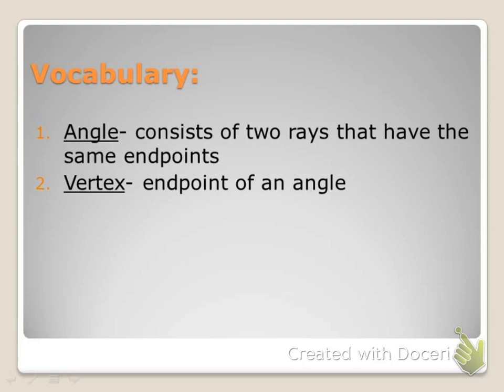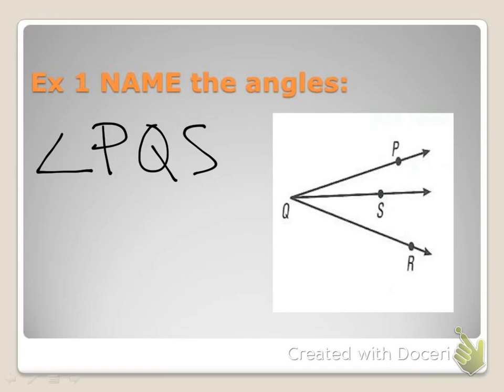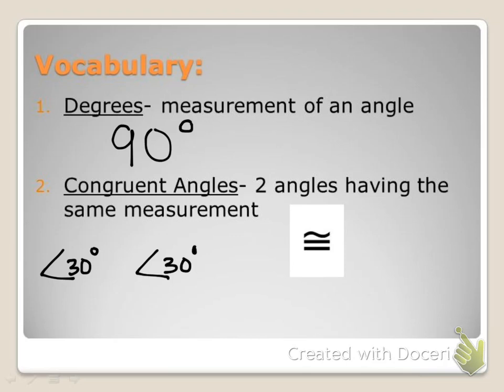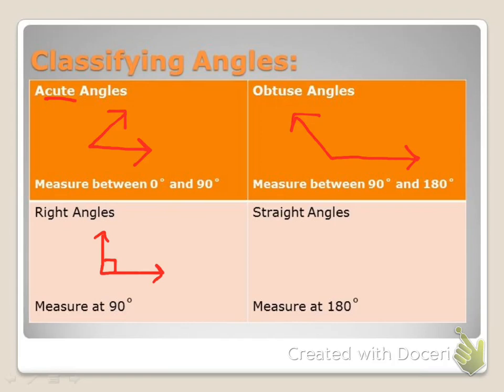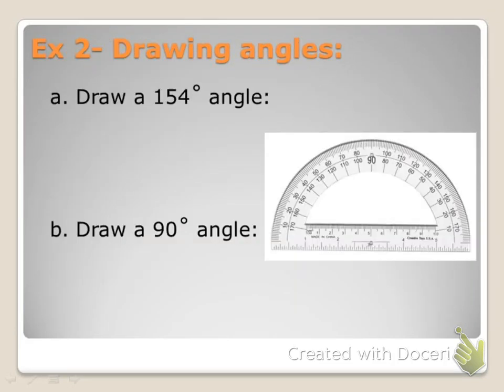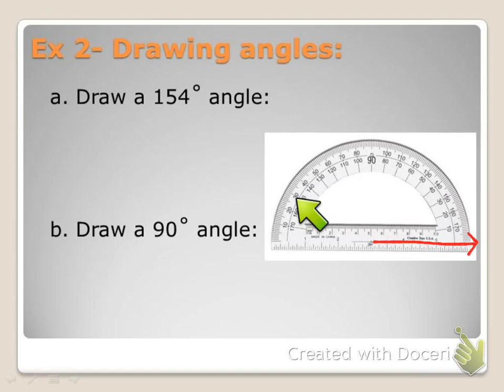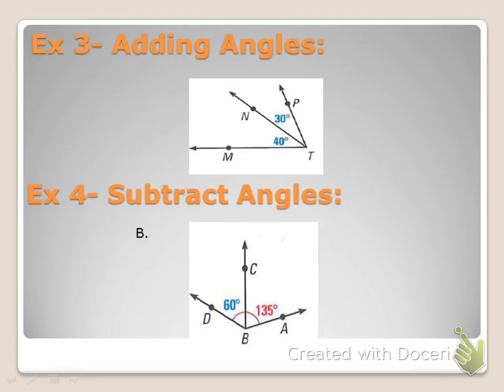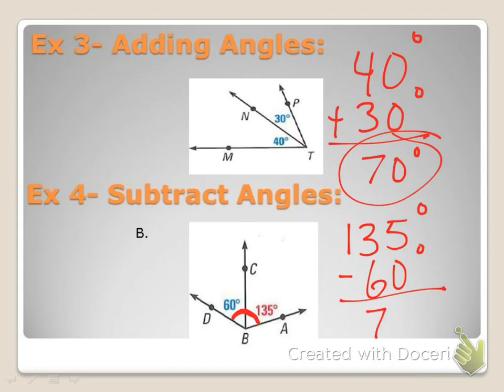GeomT- Sec 1.6 8/29